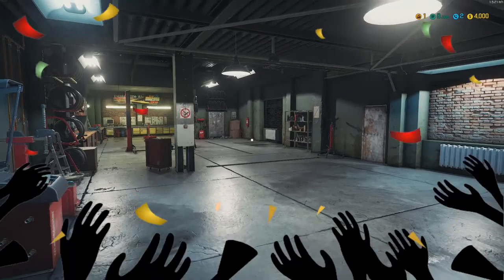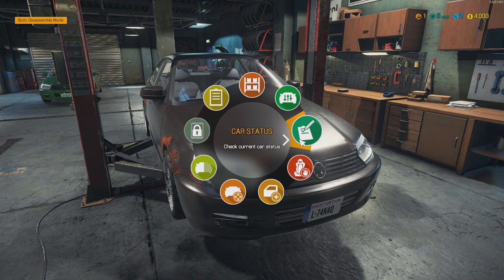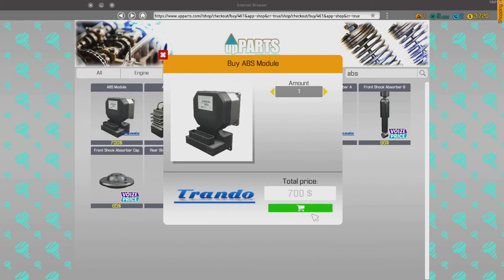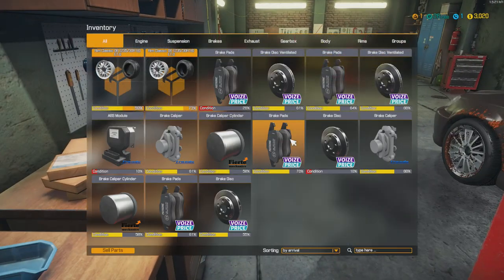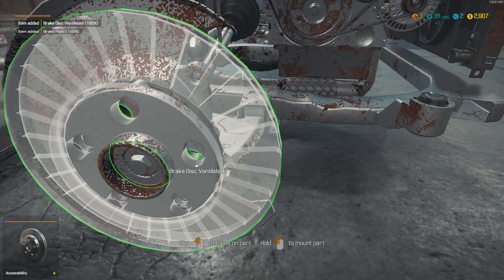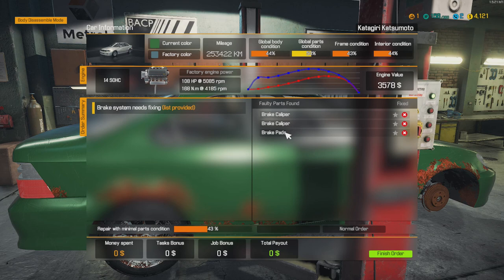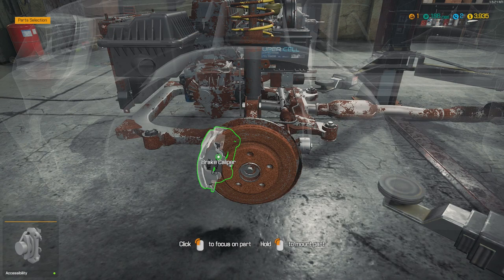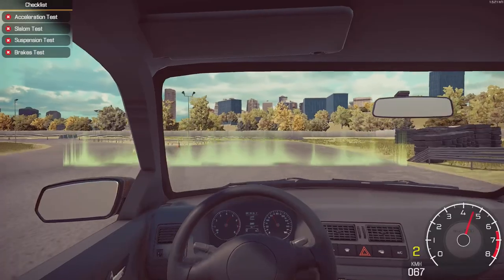Car Mechanic Simulator 2018 (PC) - Something happened : Ikeshudo plays || 5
In this episode, I upgraded to the new version of the game and we check out some new features.  Please check out more on this channel as well as my other channels that will provide you with different types of content.  Thanks again and be blessed!

Car Mechanic Simulator Mods/DLC:
Visual Tuning
Youngtimer

Store:  WIP